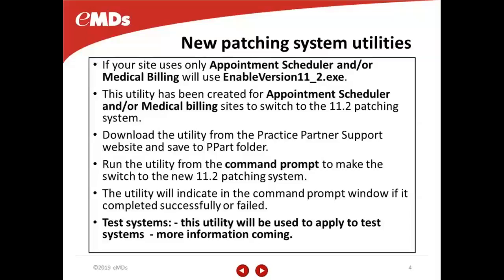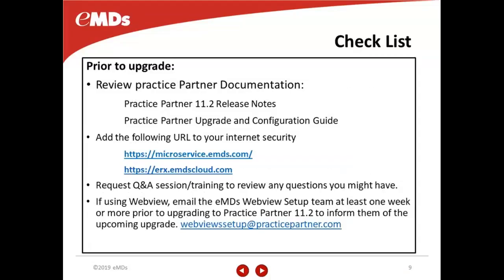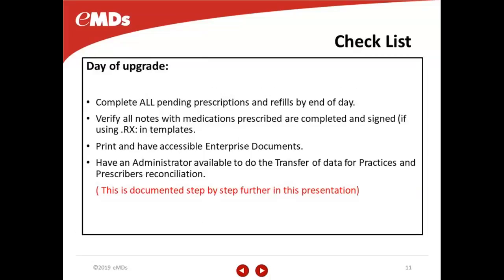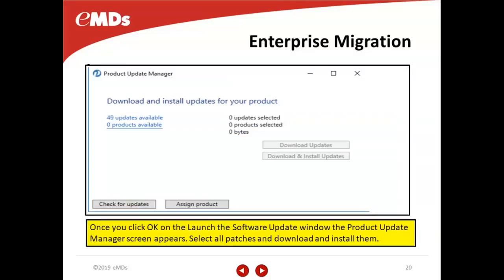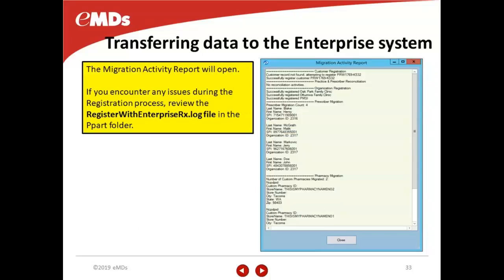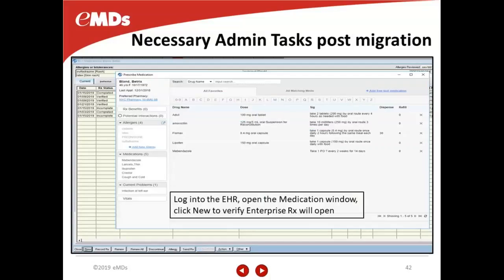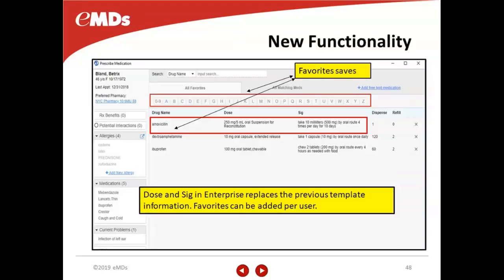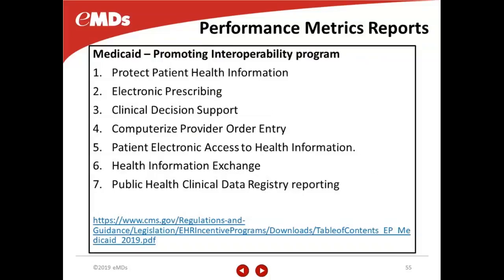2015 CHERT What this means to you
2015 CHERT What this means to you